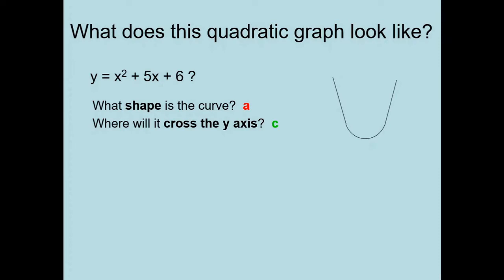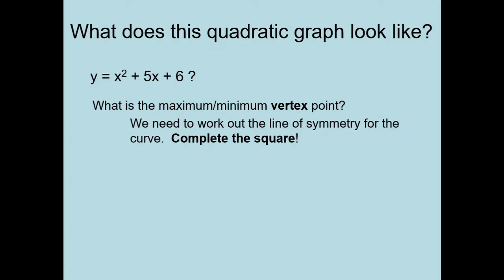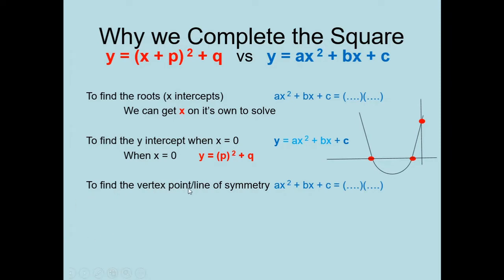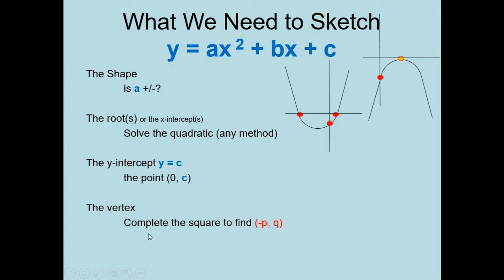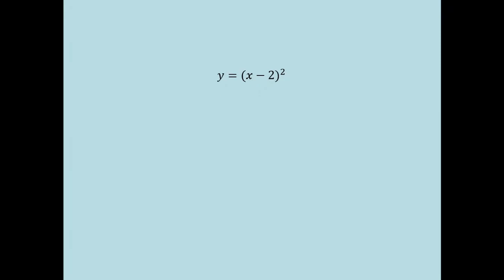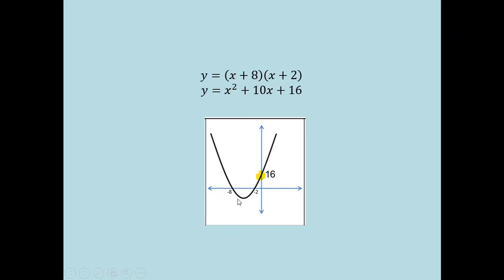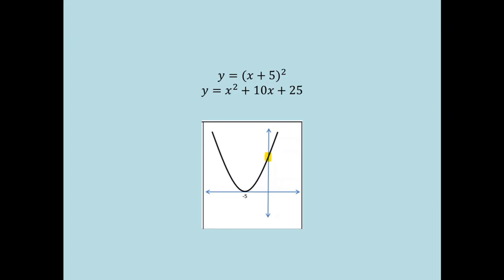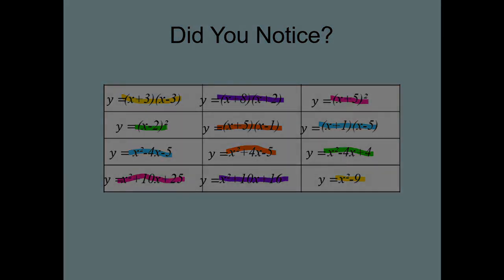Sketching Quadratics - Part 3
YEAR 10 introduction to YEAR 11 topics
If you feel very comfortable with this material already, jump to minute 7:55 to do the practise section of this lesson.

This is a third lesson on Sketching Quadratics, which requires former knowledge of factorising quadratics and completing the square.  If you find yourself a bit lost you may need to step back and see the previous videos Sketching Quadratics - parts 1 and 2 first and be sure to check out my Factorising Quadratics and Completing the Square Videos as well to see if they can help you.